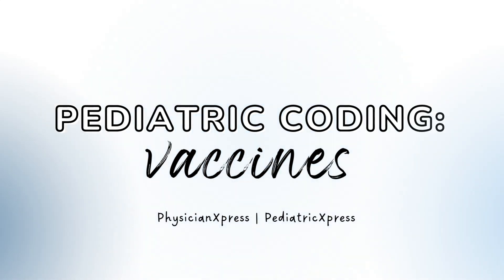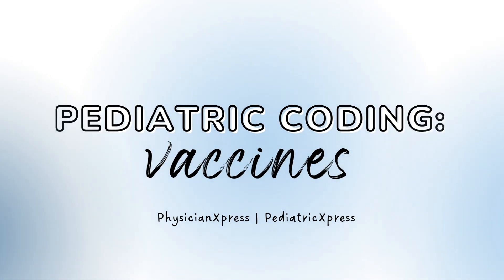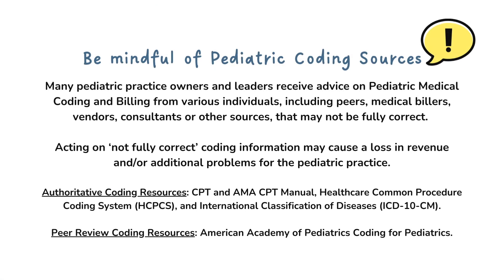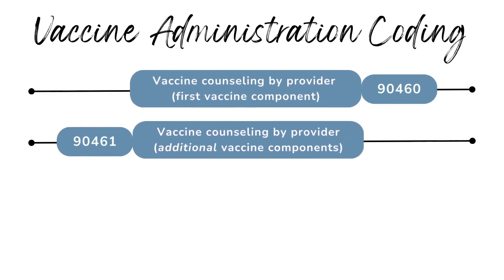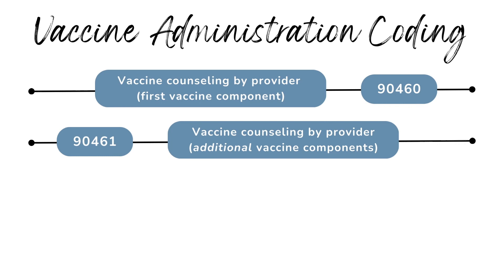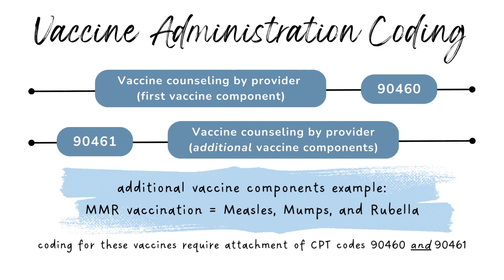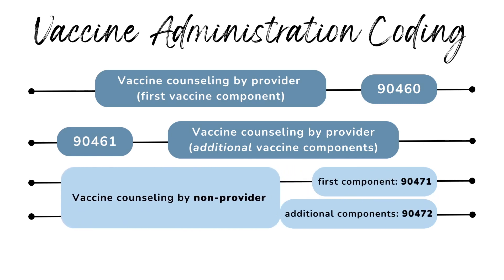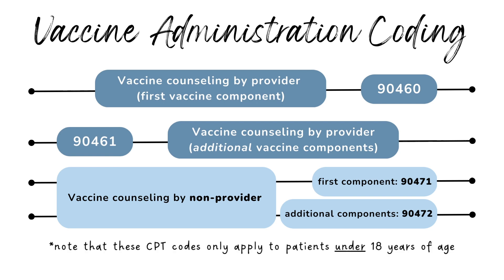Pediatric Coding: Vaccines and Timeline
Join us for an overview of the basics of pediatric coding involving pediatric vaccines and the CDC suggested timeline.  PhysicianXpress' medical billing and coding specialist will guide you through the different procedure/CPT codes involved to accurately bill for these services. This video is designed to educate medical professionals, medical billing professionals, coders, and anyone working in the healthcare industry on correct coding procedures. Enjoy!

Vaccine Timeline 1:43

! BE MINDFUL OF PEDIATRIC MEDICAL CODING SOURCES !